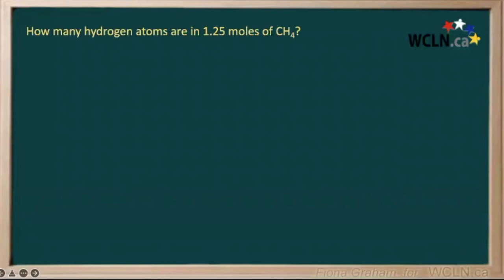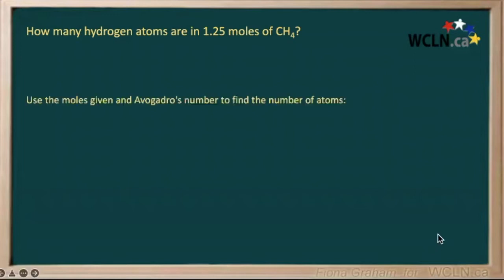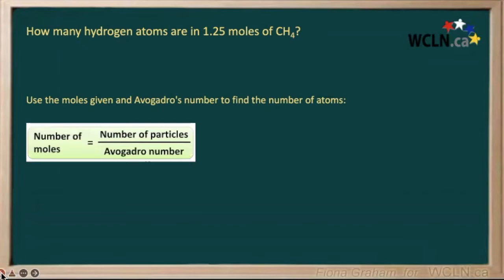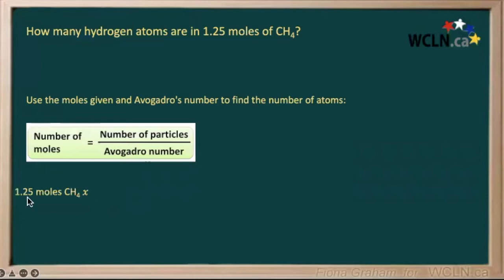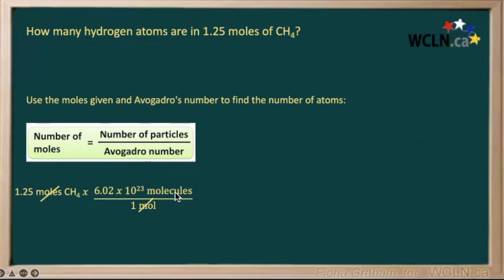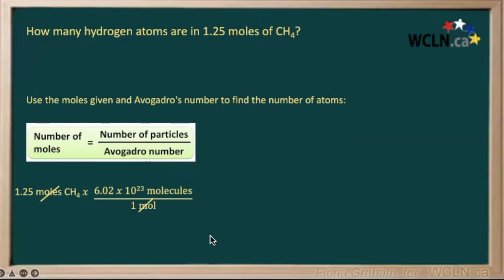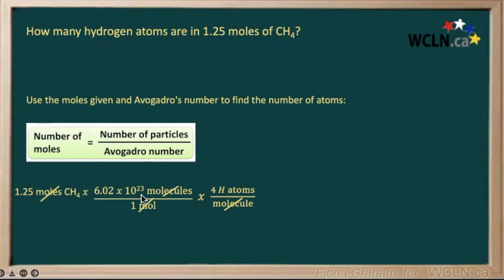WCLN - How many hydrogen atoms are in 1.25 moles of CH4?